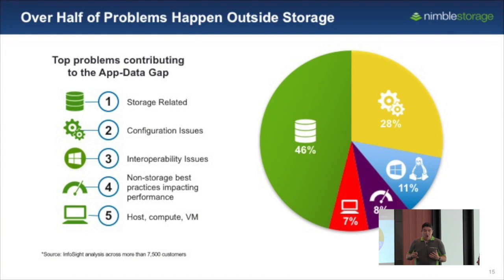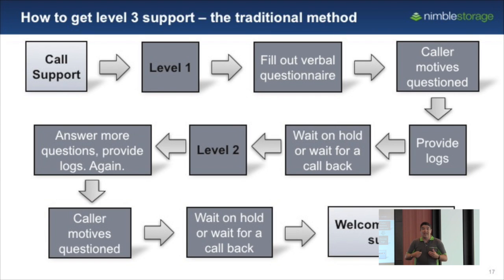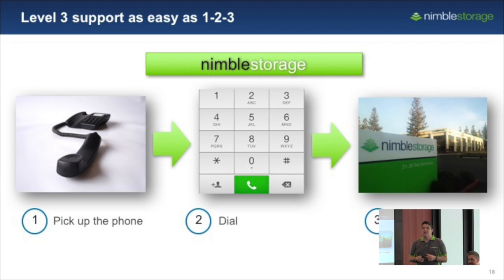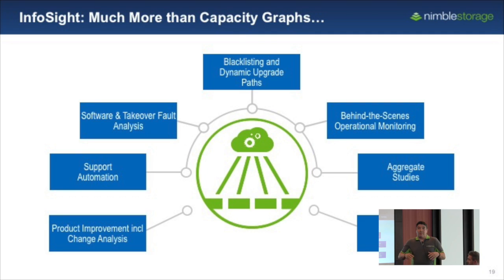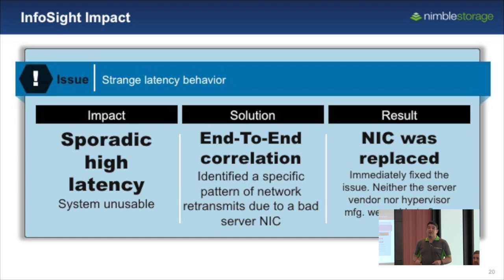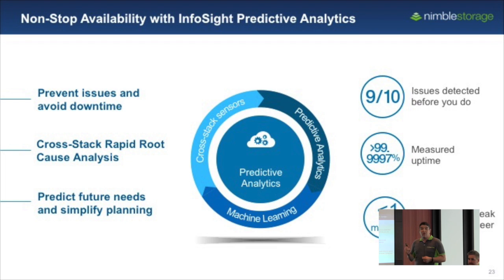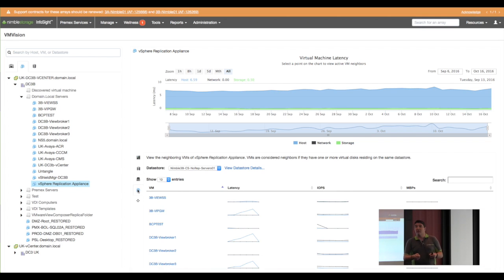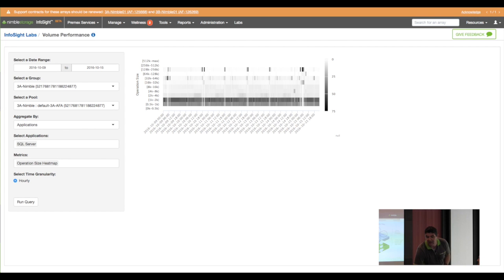Nimble Storage Predictive Analytics and App DNA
Rich Fenton, Systems Engineering Manager, and Nick Dyer, Senior Systems Engineer, discuss the Nimble Storage Infosight and how the analytics platform built into every Nimble Storage array can help provide information about not only storage but other aspects of the data center to help speed troubleshooting and provide increase performance for storage workloads.

Recorded at Tech Field Day Extra at VMworld Europe in Barcelona, Spain on October 18, 2016.